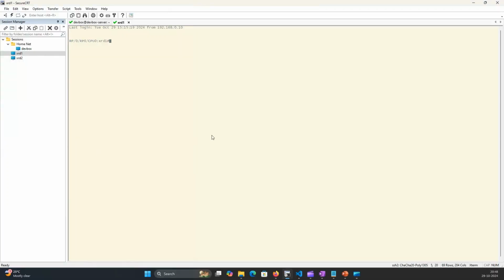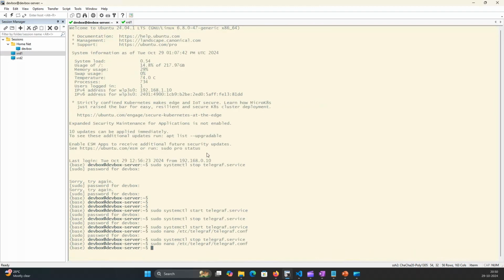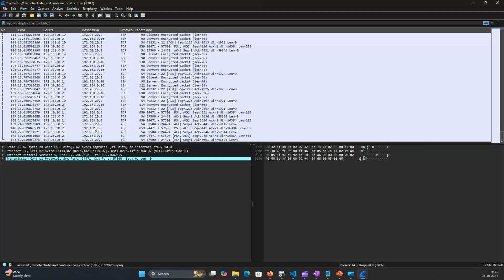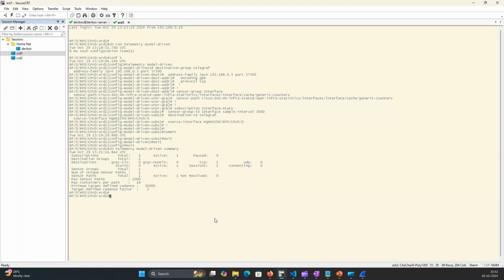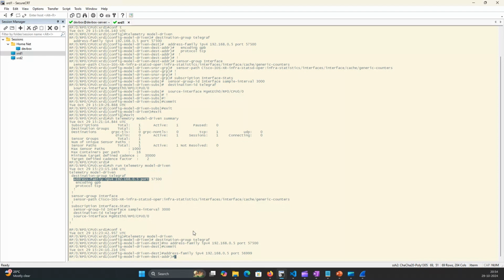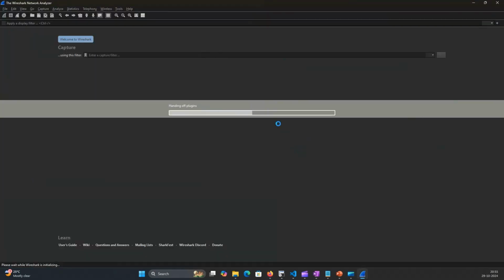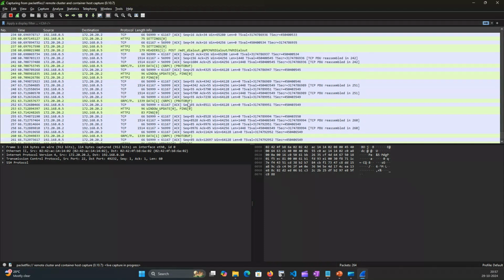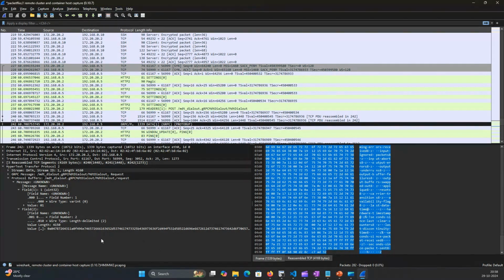Cisco Model Driven Telemetry - Part 4 - Transport Options - GRPC / TCP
In this video we will explore the transport options available for IOS XR - Model Driven Telemetry - including TCP and GRPC and we will analyse the data using packet captures.